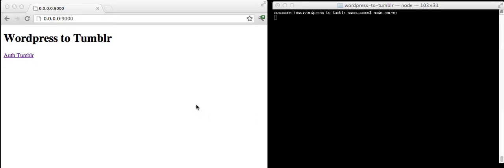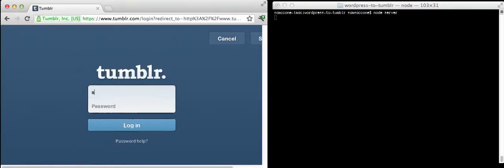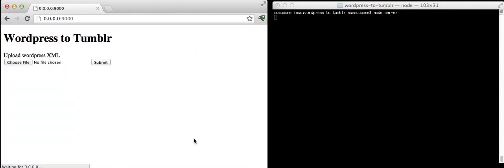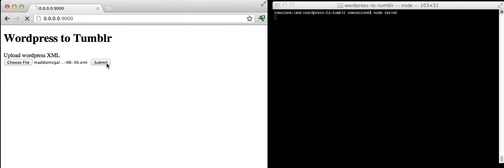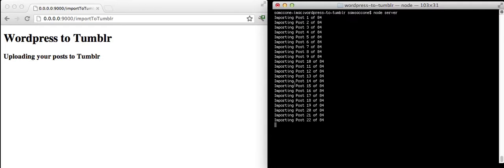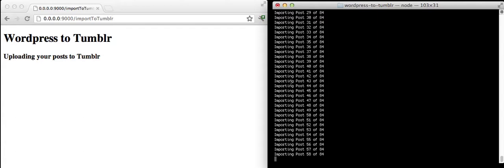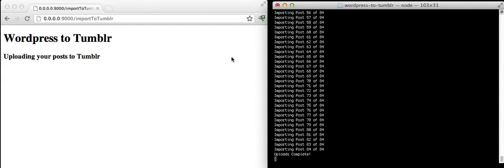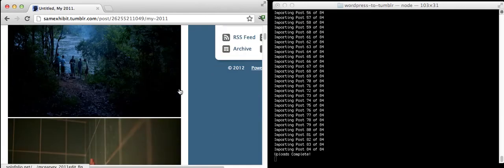Wordpress to Tumblr Import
A wordpress to tumblr import tool